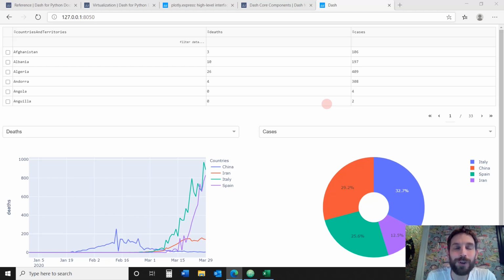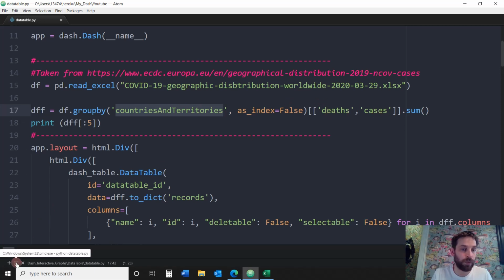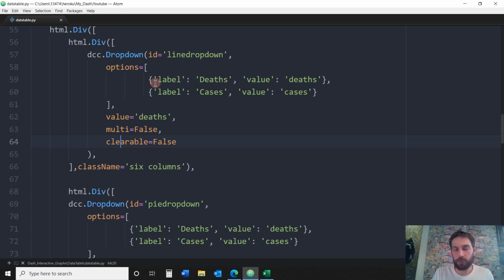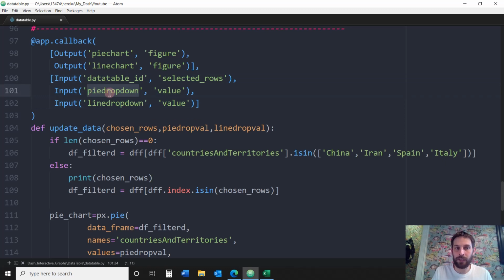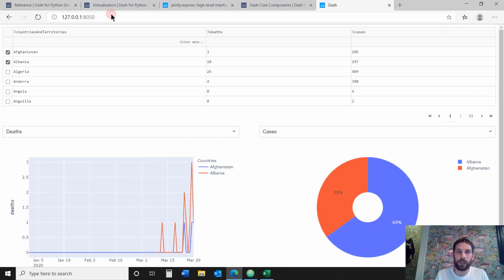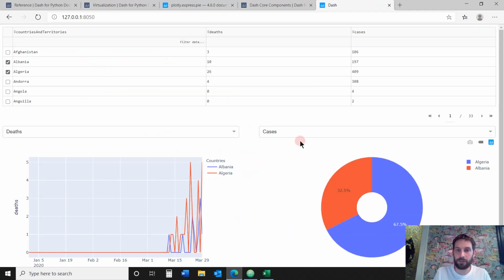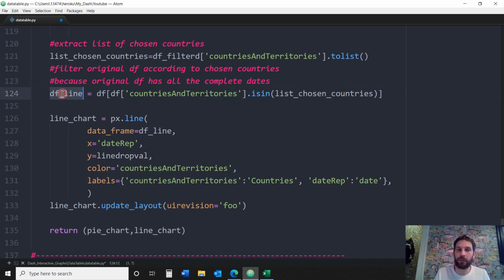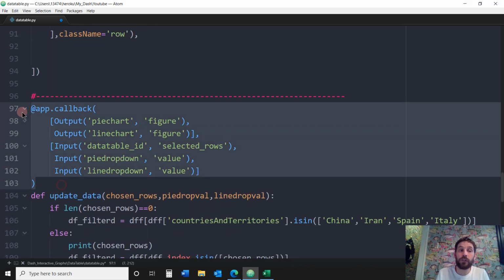DataTable (Dropdown) - Dash Plotly Python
Create an interactive dashboard of the Coronavirus, using Dash DataTable and Plotly graphs, all in python. In this tutorial you will learn how Dash uses simple python coding to create powerful data visualizations.

👉 If you appreciate these tutorials and would like to support their existence and get some perks